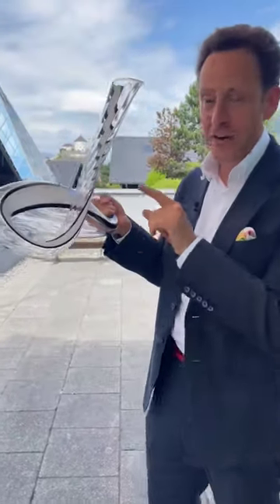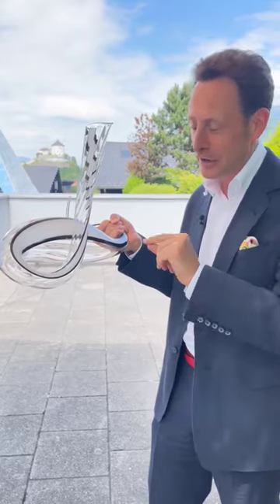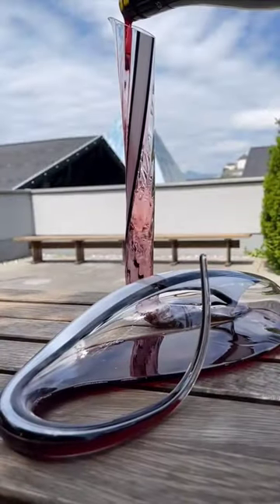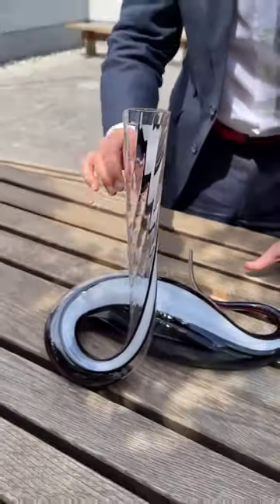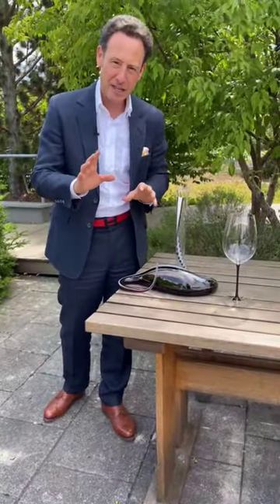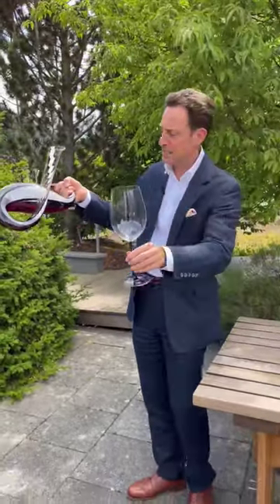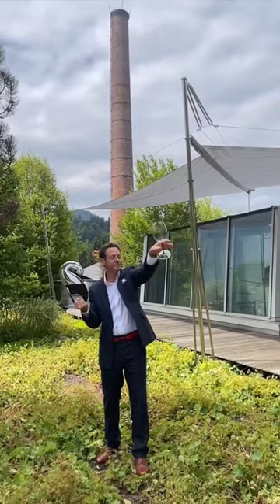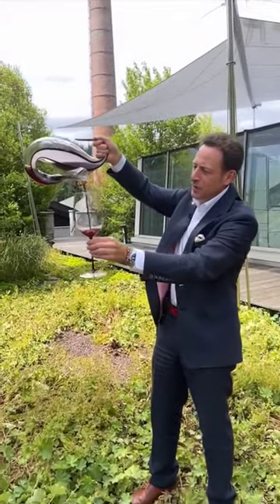Introducing the Riedel Mamba decanter!🤩@maxiriedel#wineinspires